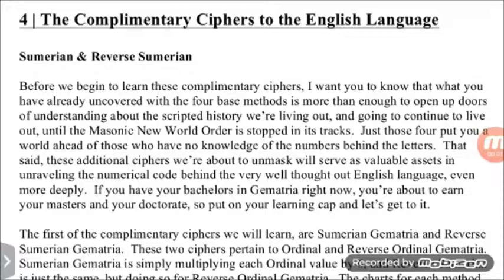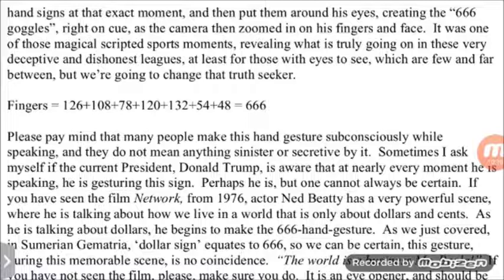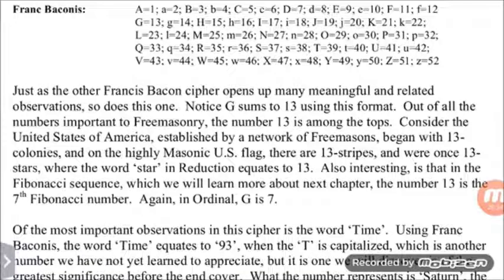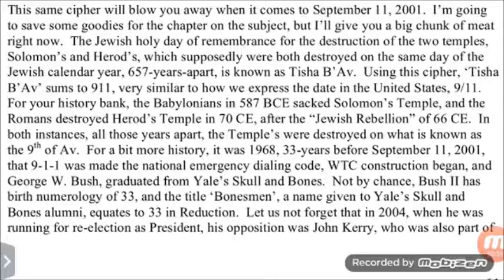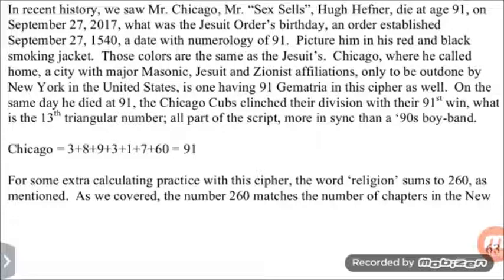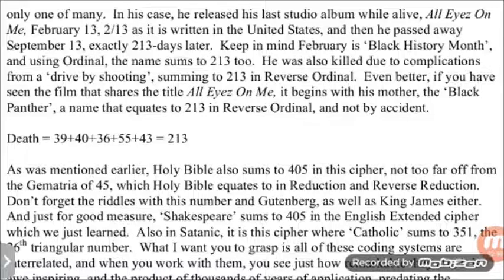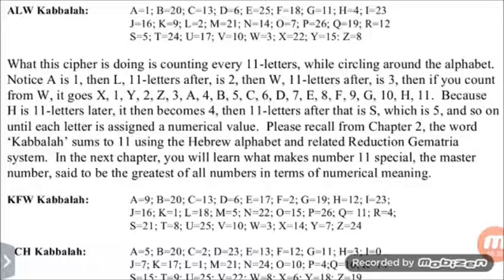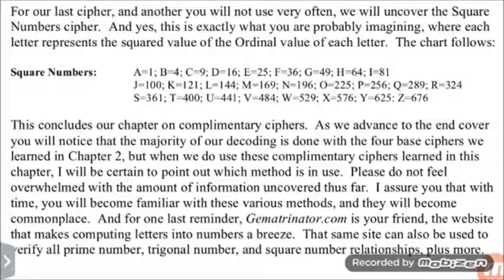Letters & Numbers Audio Book: Chapter 4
The Complimentary Ciphers to the English Language